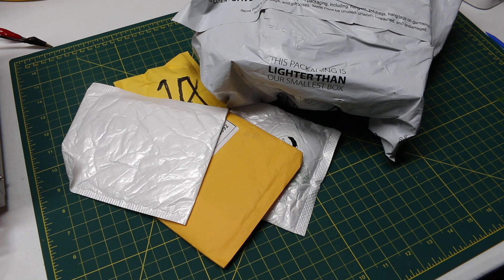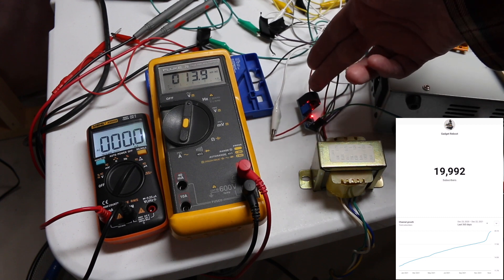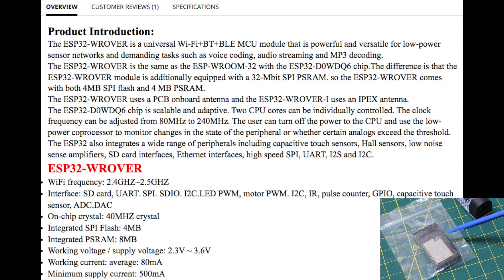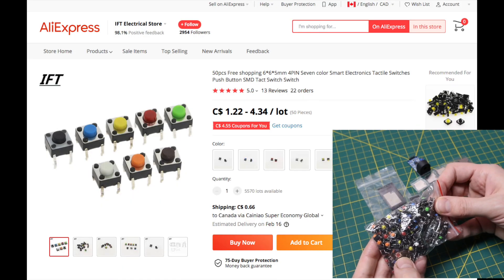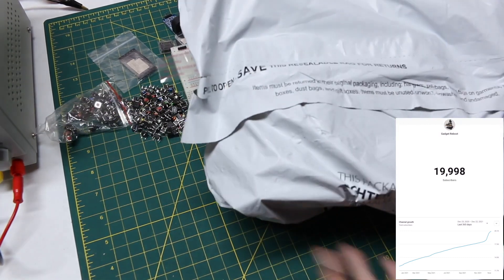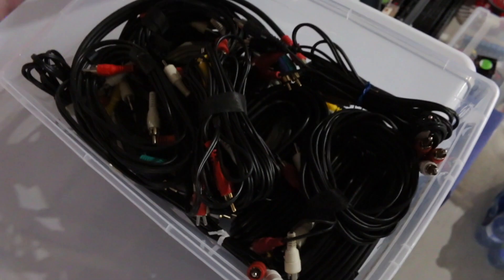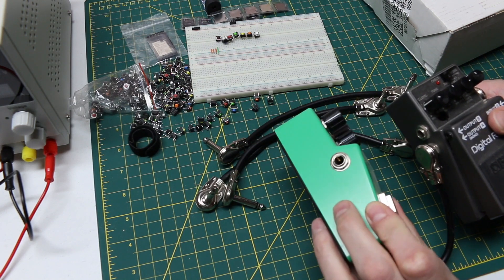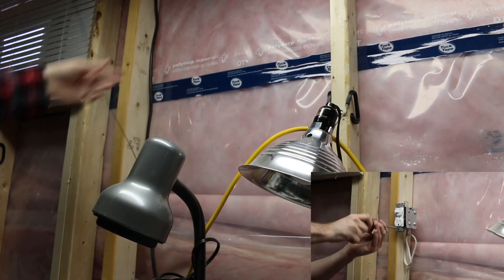Mailbag - Workbench Light Control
Getting more configuration done at the work bench, I needed parts to make it easier to turn the overhead light on/off.

GE Switch & Outlet Combo 5 Pack, Two-in-One Receptacle, 1 On/Off Toggle Power, 1 Grounded AC Wall Plug, Single Pole, 3 Prong, 15 Amp, UL Listed, White

Amazon Basics 1/4 Inch Guitar Patch Cable - 6 Inch

ESP32-WROVER Module

WAVGAT ZMCT103C 5A Range Single Phase AC Active Output Onboard Precision Micro Current Transformer Module Current Sensor

6*6*5mm 4PIN Seven color Tactile Push Button Switches

10PCS Micro SD Card Socket Slot Plastic Connectors TF Card